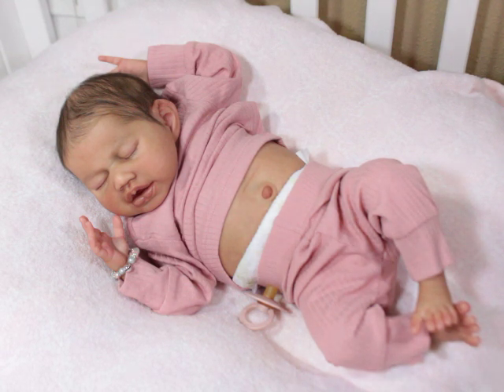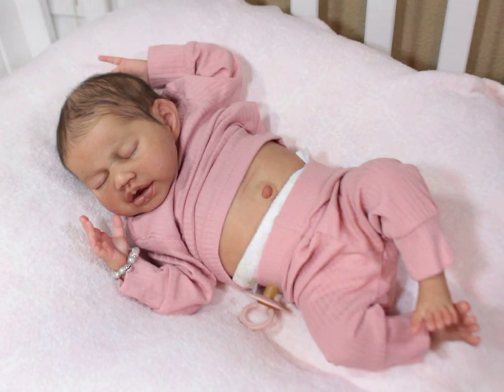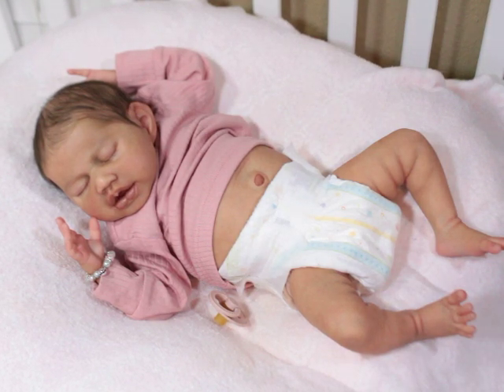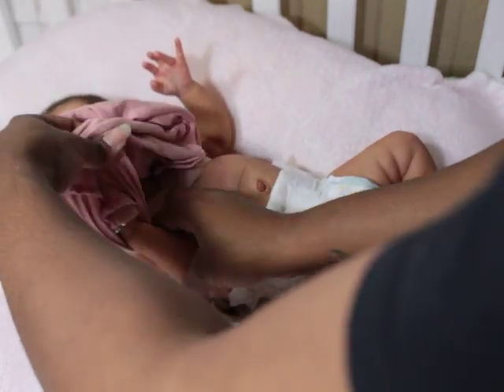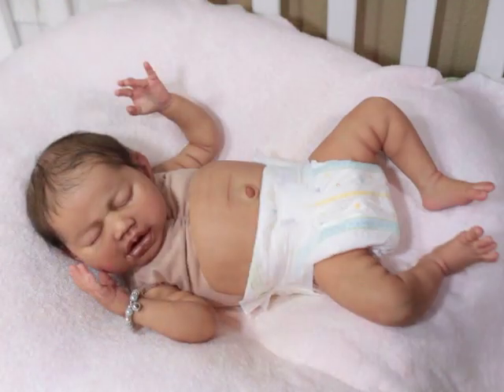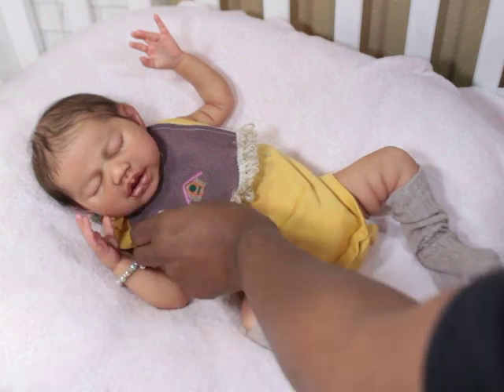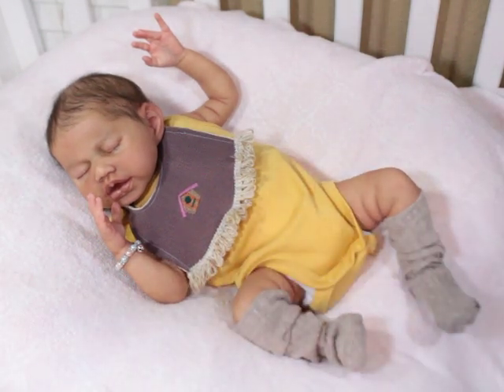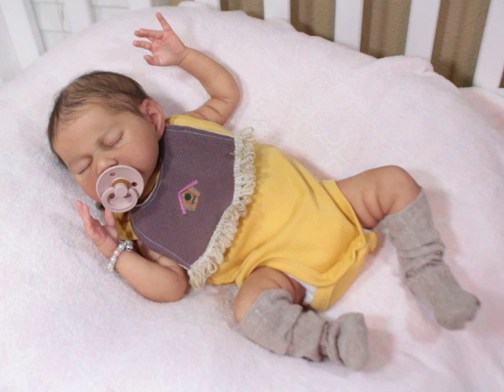Love at First Sight? Or Just Excited?! Are Reborn Box Openings reflecting your True Thoughts...